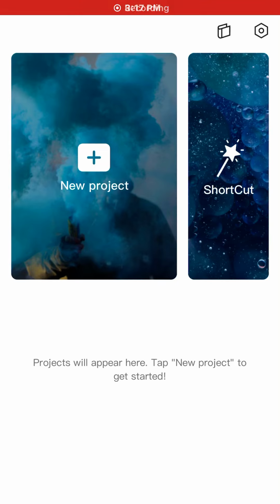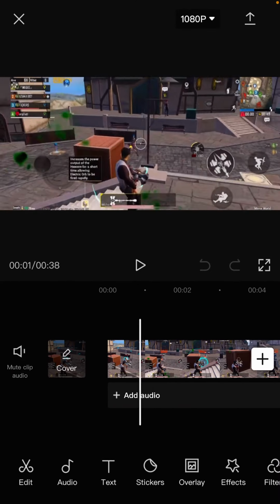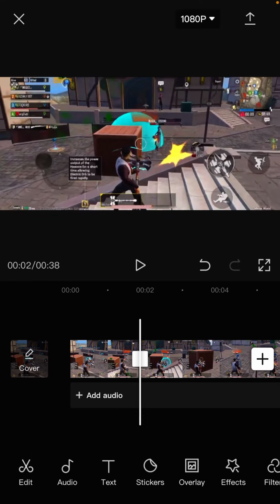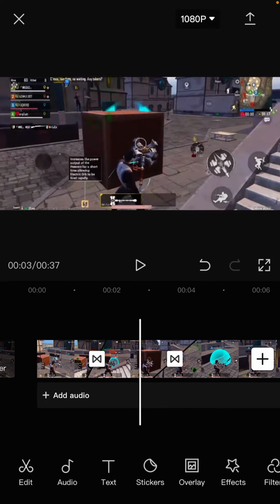How to do Blur Transitions in CapCut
In this video, I will show you how to make a blur transition in capcut.